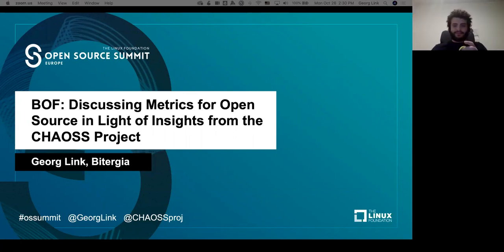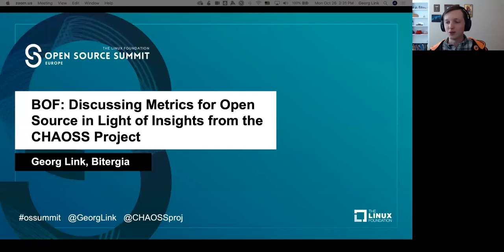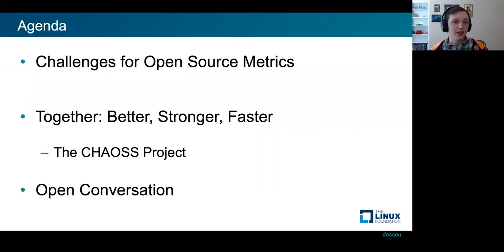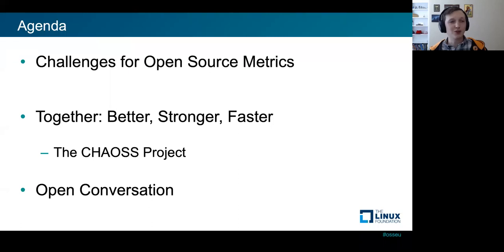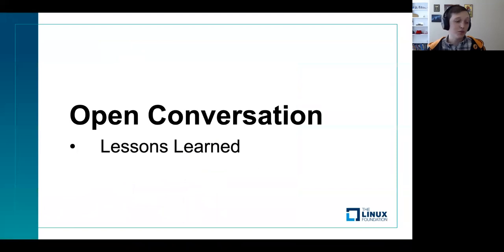BOF: Discussing Metrics for Open Source in Light of Insights from the CHAOSS Project - Georg Link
BOF: Discussing Metrics for Open Source in Light of Insights from the CHAOSS Project - Georg Link, Bitergia